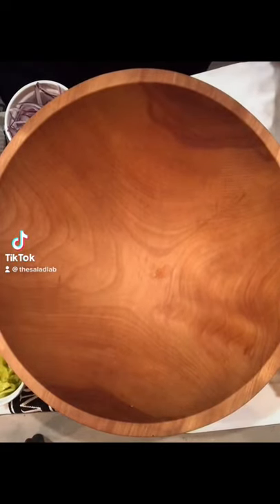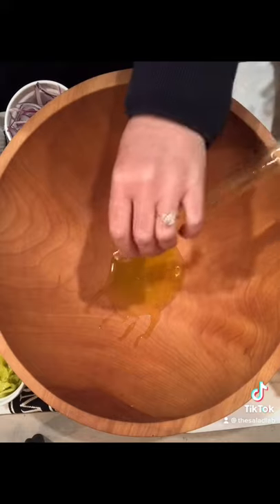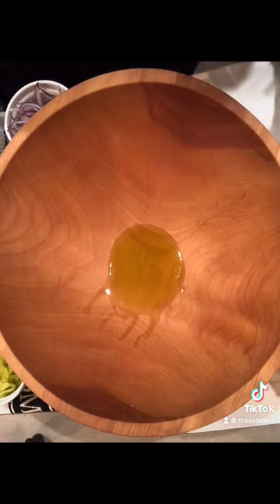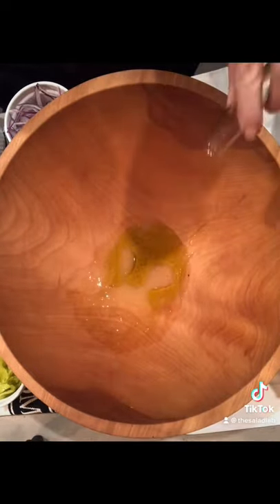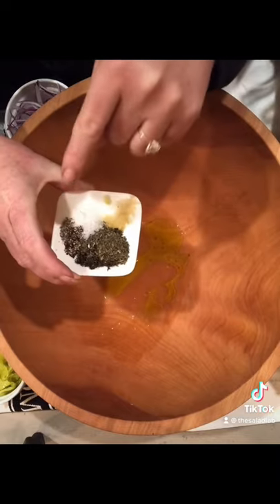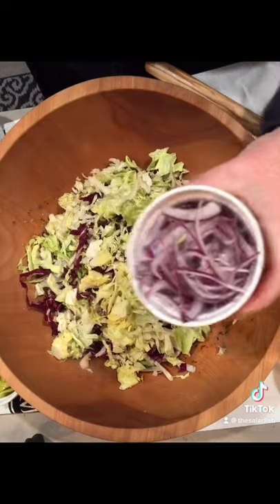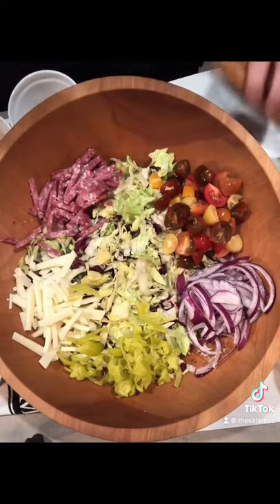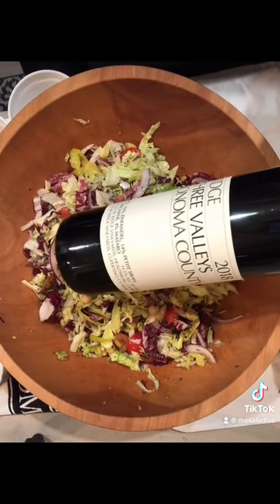Nancy Silverton Style Chopped